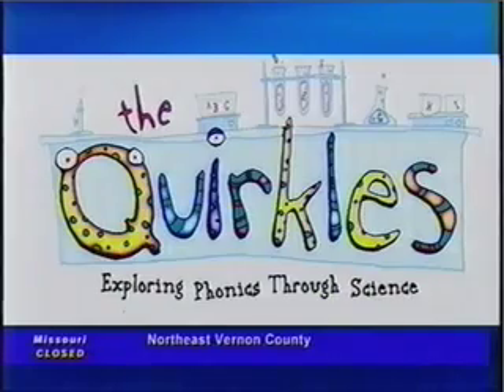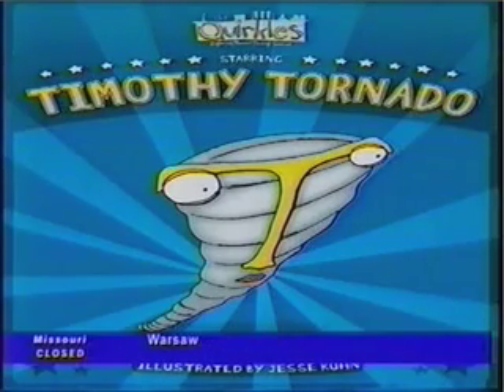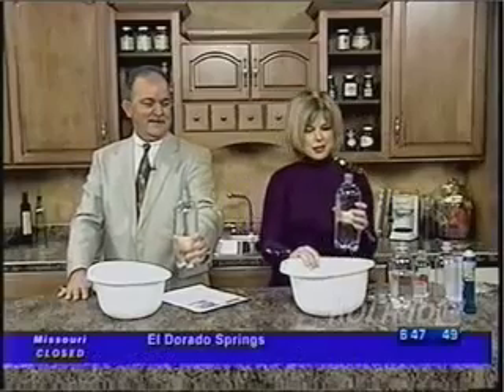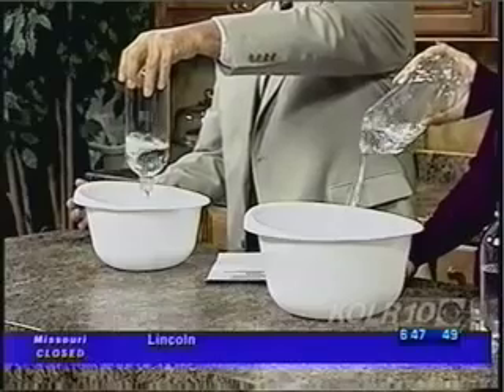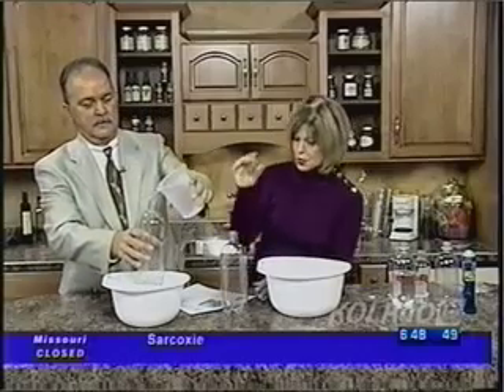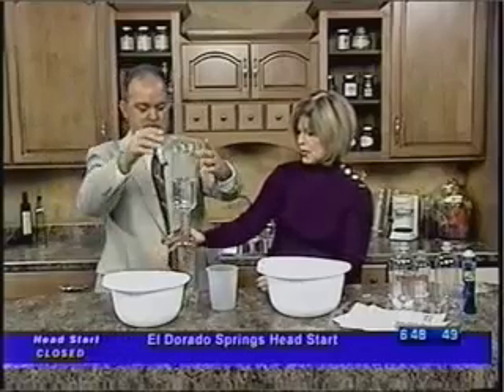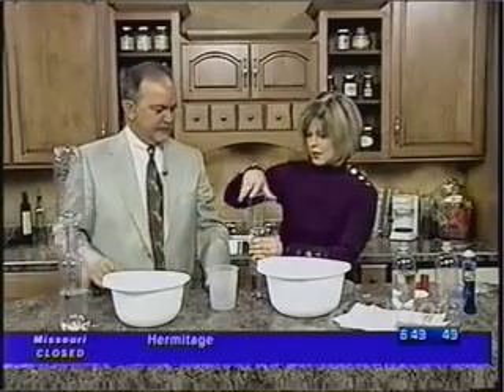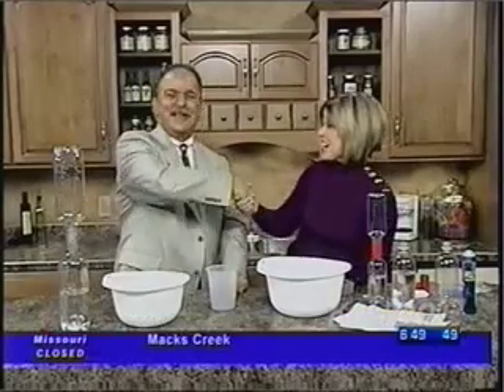Easy Science Experiments For Kids - Timothy Tornado Science Experiment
The Quirkles creators and KOLR 10 demonstrate how to make different types of simulated tornado experiments on the KOLR 10 morning news show. These activities are great if you are looking for fun science projects for kids and they are sure to be entertaining for all.

Check out this and other easy science experiments for children

Check out The Quirkles Twitter where we talk about other fun science experiments for kids too